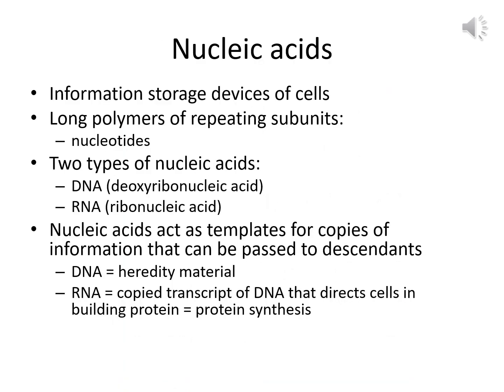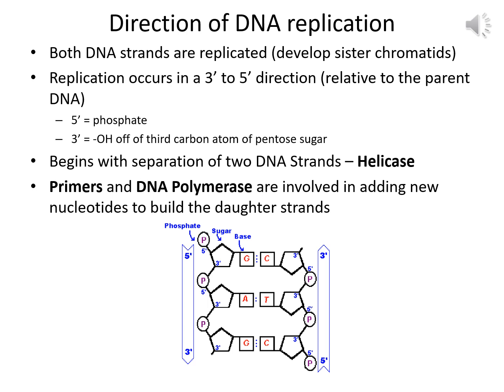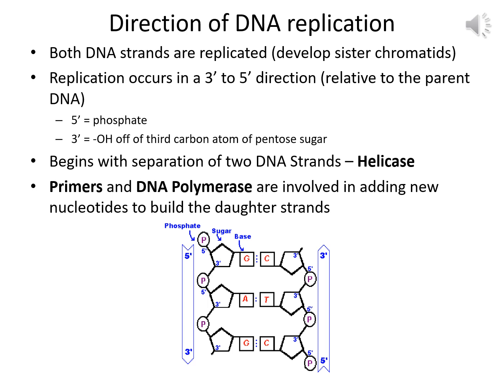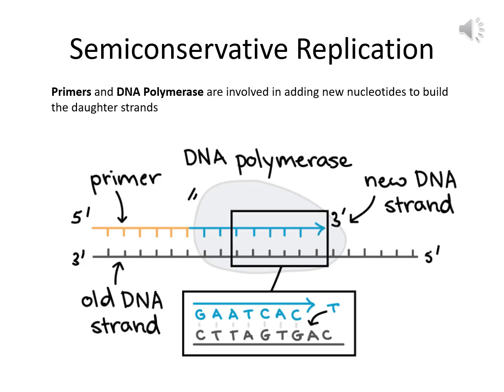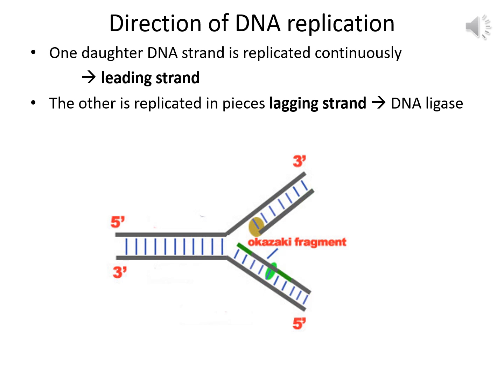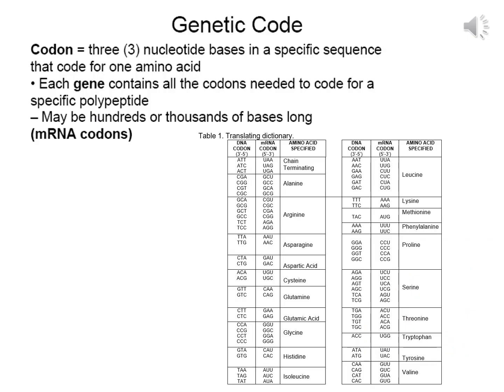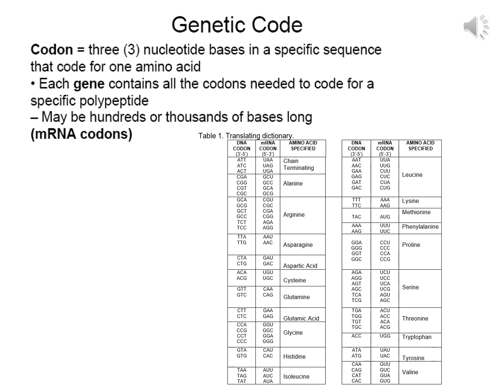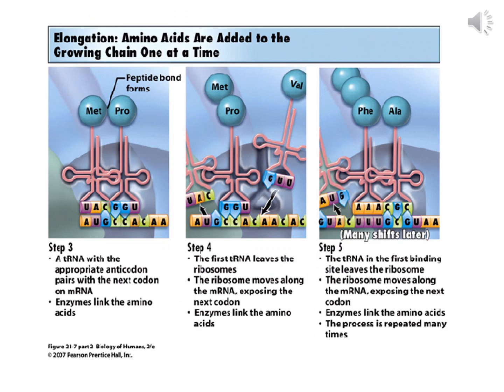BI 112 Unit8 Lecture 2021